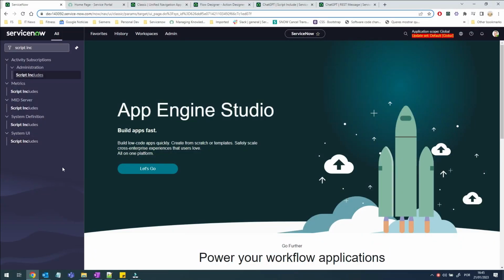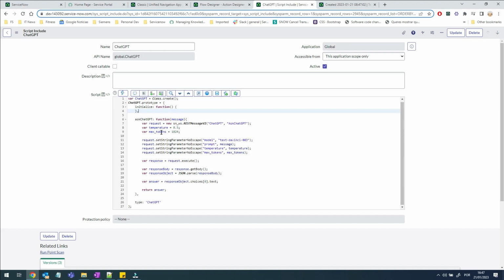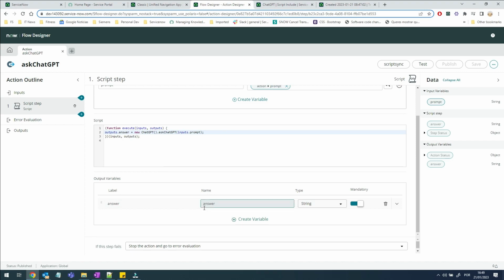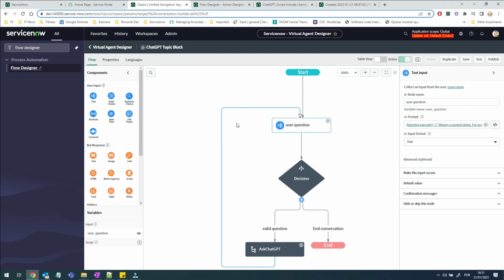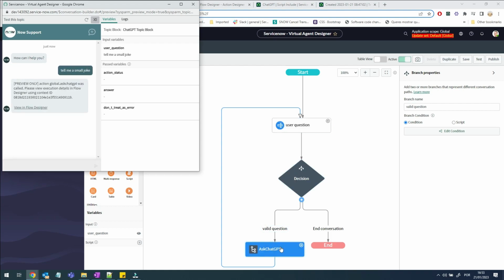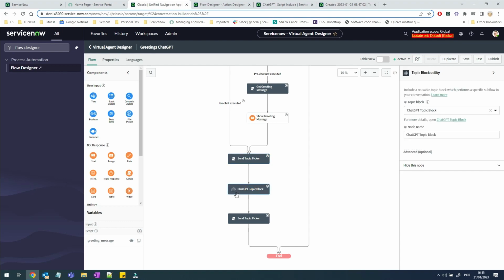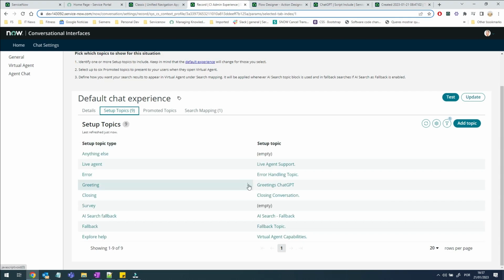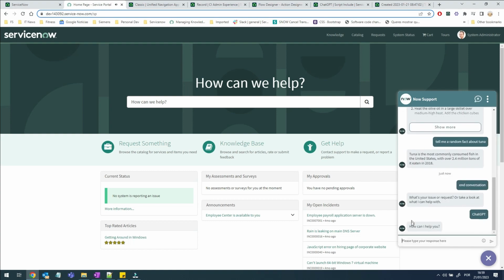ServiceNow - Integrate Virtual Agent with ChatGPT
In this video, I will easily guide you on how to integrate ServiceNow Virtual Agent with ChatGPT.

By utilizing the advanced natural language processing capabilities of ChatGPT, the ServiceNow Virtual Agent can understand and respond to customer inquiries with unprecedented accuracy and efficiency.